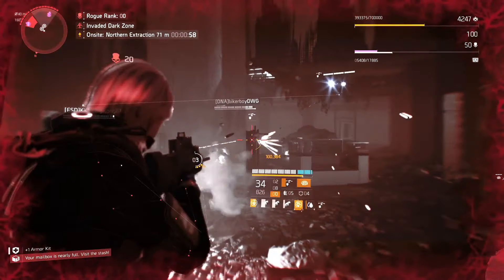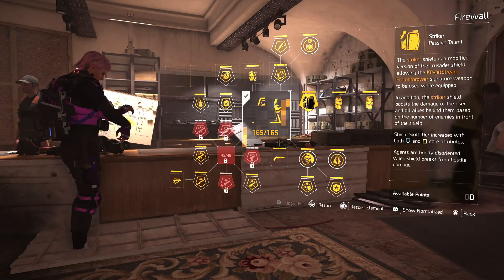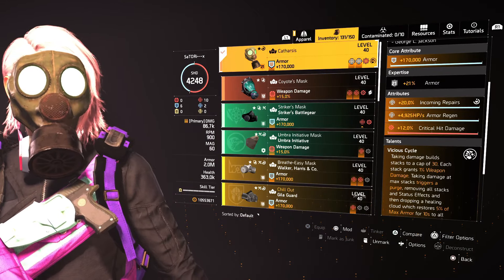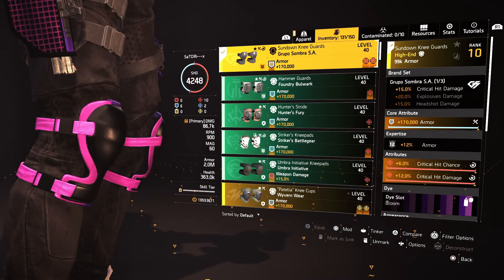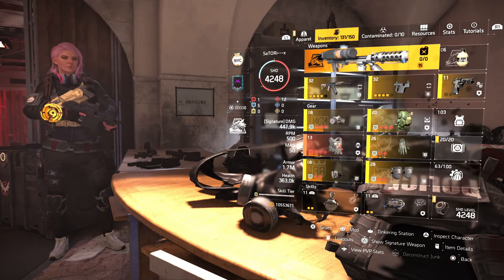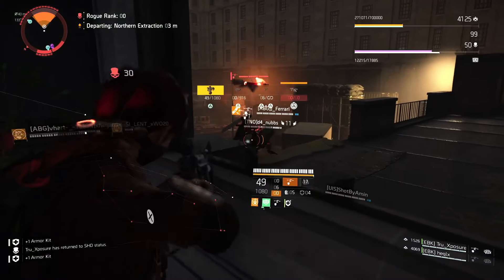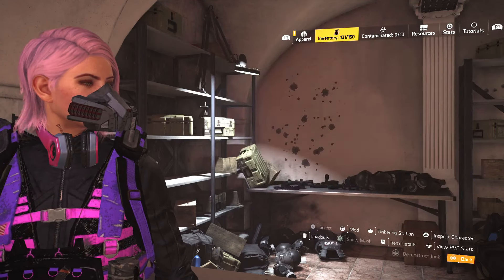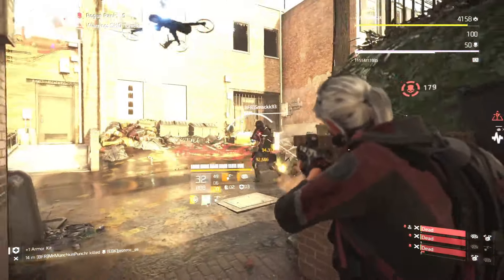The Division 2 - TOP 3 Solo PvP DPS Builds For Year 5 Season 3! (2024)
Hello everyone and welcome back to another Division 2 video! In todays video we will be going over 3 top solo pvp builds ideal for the dark zone.

Okay guys. Starting off with one of my personal favorites, the classic meta-build. This build performs great in up-close PVP fights. Mainly because of how much damage you can deal out while still having a ton of survivability. This is ideal for a solo player. Giving you the advantage you need in the dark zone. Having the exotic catharsis mask equipped provides an additional amount of damage while aiding in survivability at the same time. This is thanks to its native talent, vicious cycle which provides 1% weapon damage for every time you are hit, maxing at thirty stacks. Reaching max stacks will trigger a purge, healing you based on the amount of total armor you have while removing any status effect that was previously applied to you. So this exotic mask basically serves as a mini-healer, which is great for the increased survivability. Having the fenris vest, picaro's holster, and matador walker harris named backpack all contribute to the high damage this build deals out.

This next build is super powerful but sacrifices survivability as a result. We will be utilizing the Ridgeways pride exotic vest in combo with the wicked talent on the ceska backpack. What makes this build extremely effective is the high burst damage it deals out. Stacking weapon damage from the picaro's holster, walker harris, and fenris gloves for an extra 10% AR damage. Although this build lacks in survivability, having the bleed hive equipped as a skill can help increase the survivability since the talent on the Ridgeways pride exotic chest piece allows you to regenerate armor over time to a certain degree when an enemy is bleeding. I'm using the black market AK M with the sadist talent. Sadist increases weapon damage to bleeding enemies. In combo with the wicked talent, which increases weapon damage to enemies with status effect applied to them, this build will deal an insane amount of damage as you can see from the clips on screen. You may even be called a cheater using this build, so just beware.

Last but not least is arguably the strongest DPS build in the division 2. The striker battlegear set. This build is extremely powerful and once you max your stacks, the amount of damage that you can deal out is incredible. This build works wonders with the Ouroboros exotic submachine gun. Considering how much RPM is on this gun and the additional rate of fire that you unlock from having at least 3 pieces of striker quipped makes this build a force to reckon with. Just look at how fast the players in this clip are melting. Utilizing the 4-piece striker bonus grants the striker gear set talent, striker's gamble. In combo with the strikers back pack increasing total weapon damage gained per stack by 1%. And having one piece Sokolov grants you that extra 10% SMG damage, allowing you to deal out even more damage.

TIMESTAMPS:

Intro - 0:00
META BUILD - 0:29
RIDGEWAY - 4:38
STRIKER - 7:31
Outro - 9:52